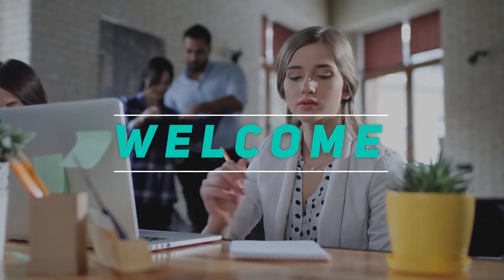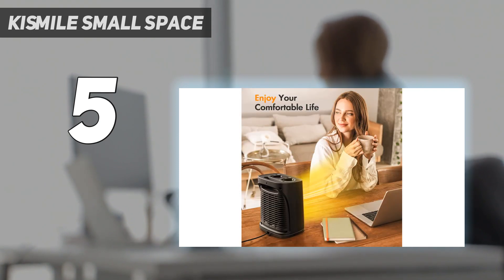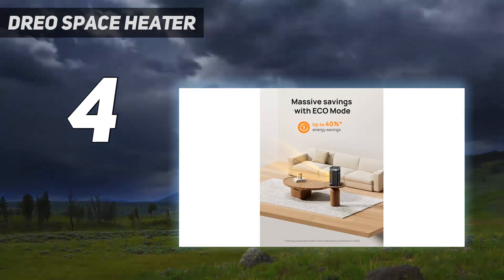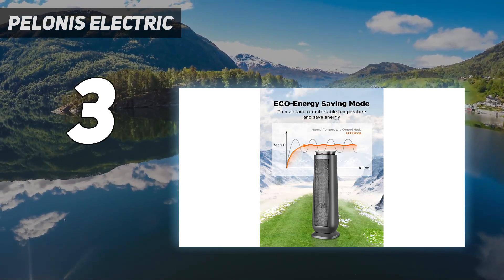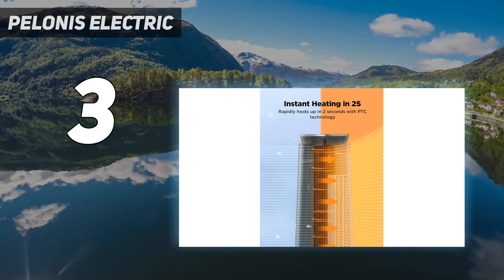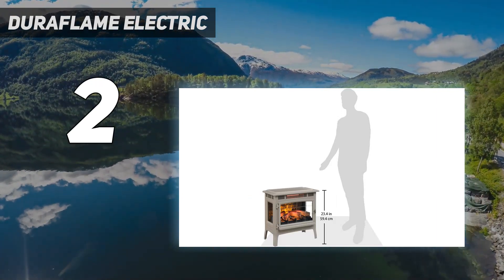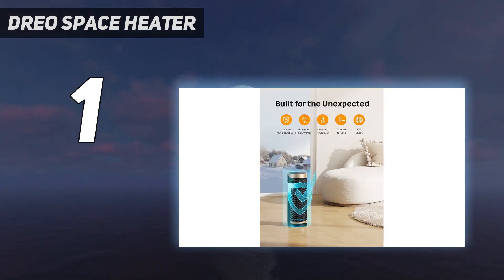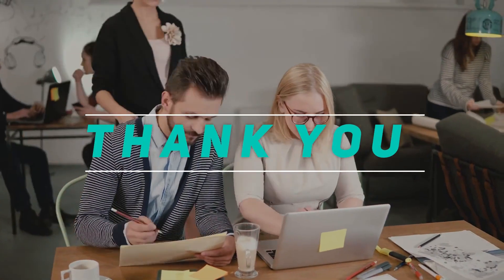Top 5 Best Space Heaters in 2024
Here is the Updated Prices of the Best Space Heaters in 2023!

Things that we mentioned in this video:
1. Dreo Space Heater  - B095PP1GZR
2. Duraflame Electric - B01MTGC7SO
3. PELONIS Electric - B09BFLY644
4. Dreo Space Heater - B097RG67QB
5. Kismile Small Space  - B095NPTQC8